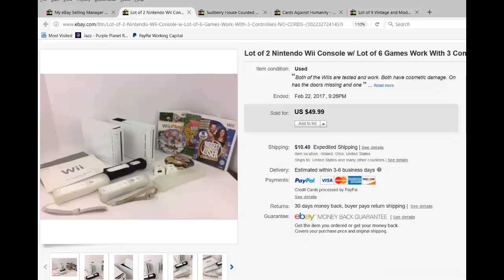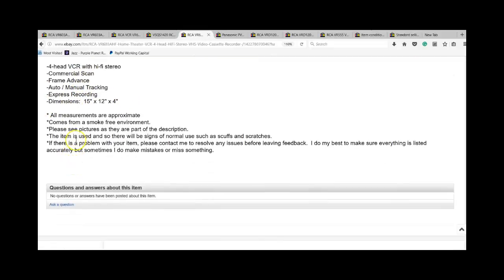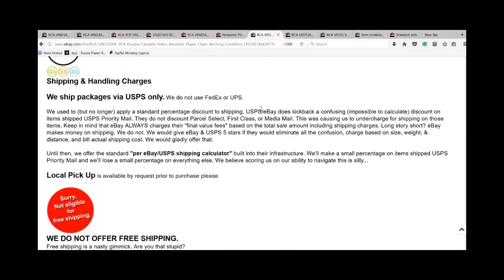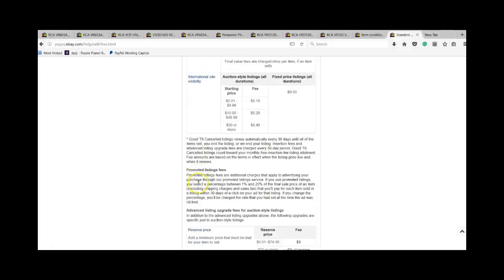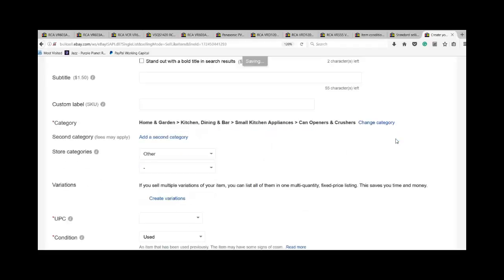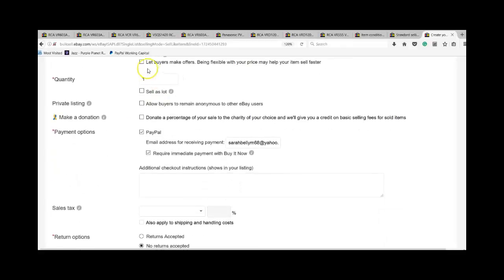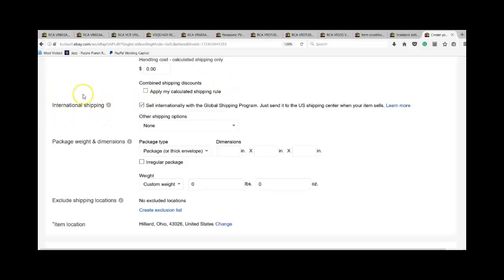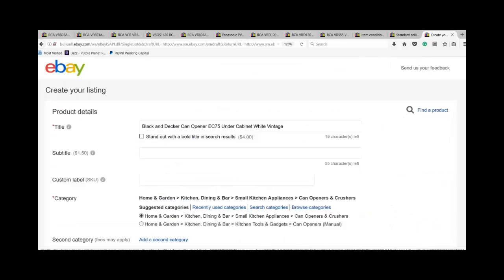Daily Vlog 8 February 23 2017 How To Create An Ebay Listing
This is a series of daily vlogs that I am making until the end of February 2017. Come with me as we talk about eBay, reselling, thrifting and life.